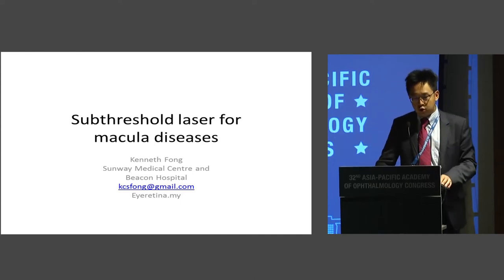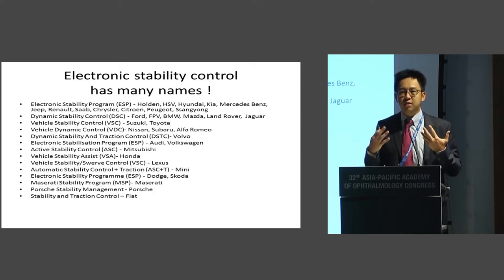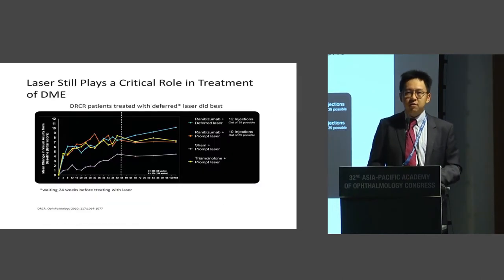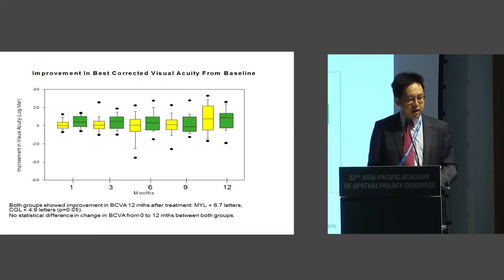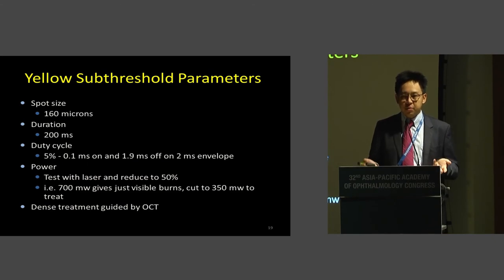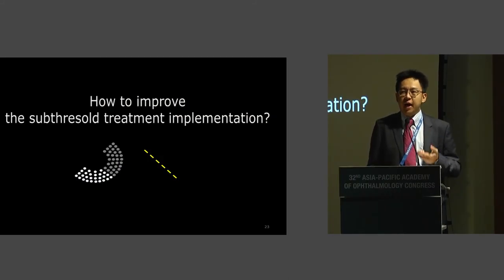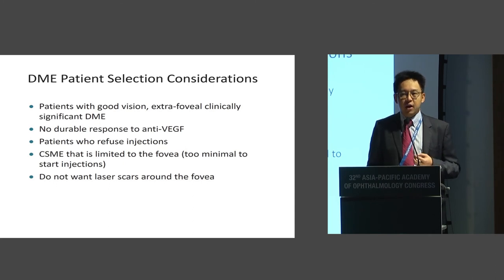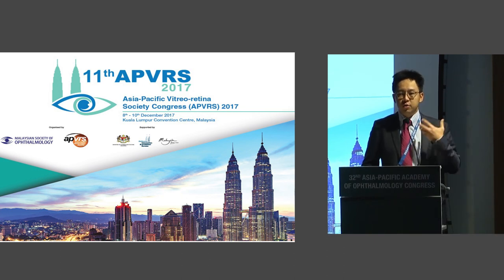APAO 2017 - Subthreshold laser for macula diseases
Kenneth Fong, MD, explains the place of yellow 577nm subthreshold laser in diabetic macular edema treatments.